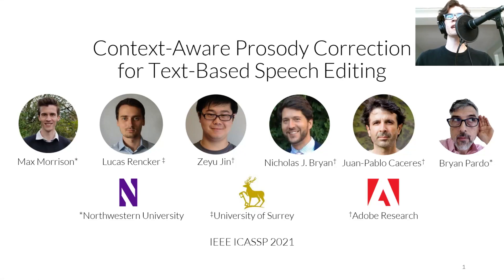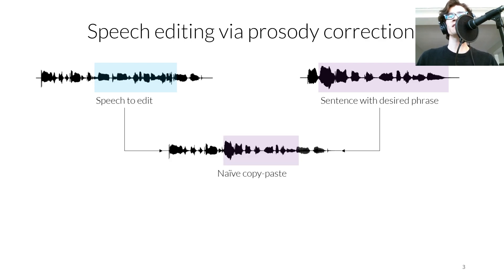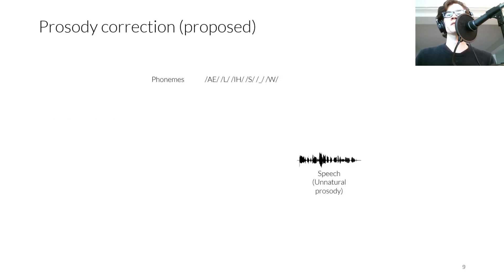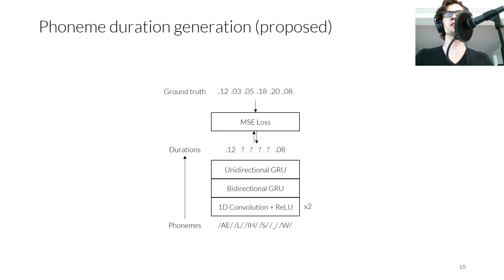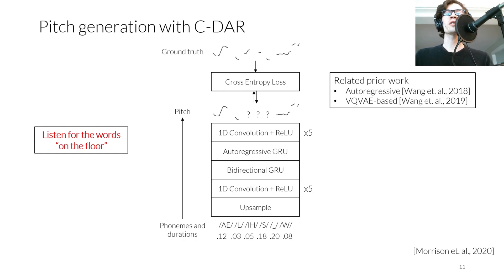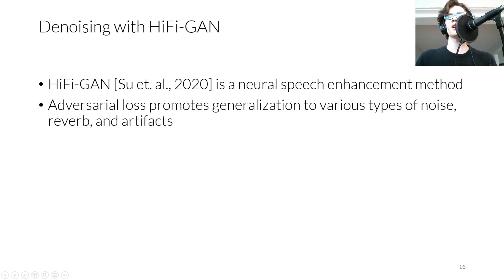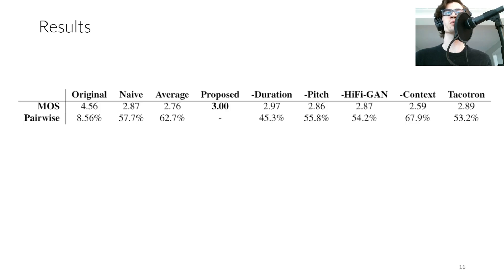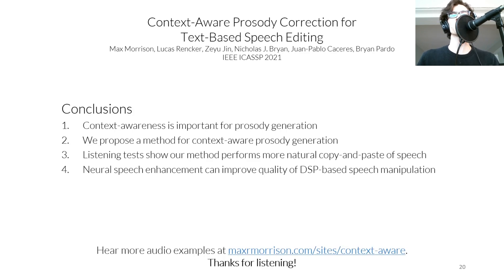[ICASSP 2021] Context-Aware Prosody Correction for Text-Based Speech Editing